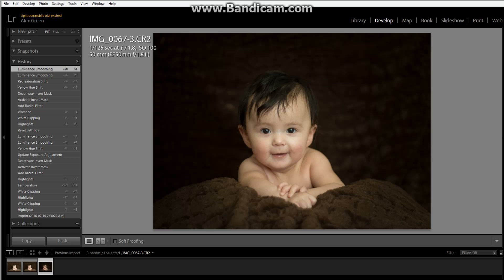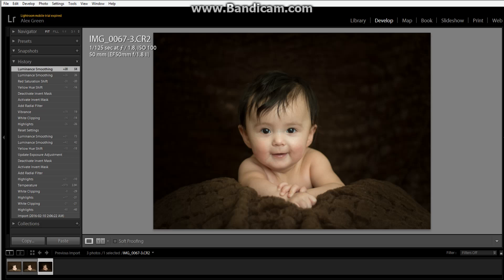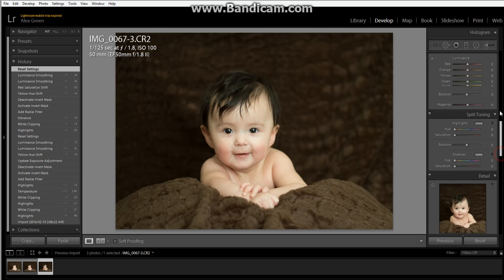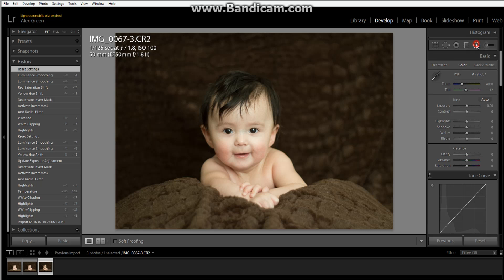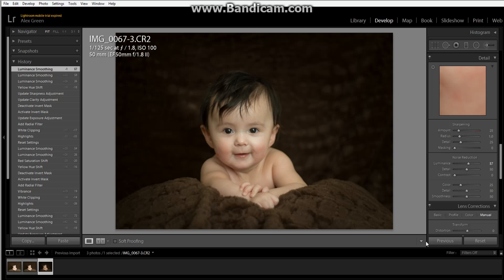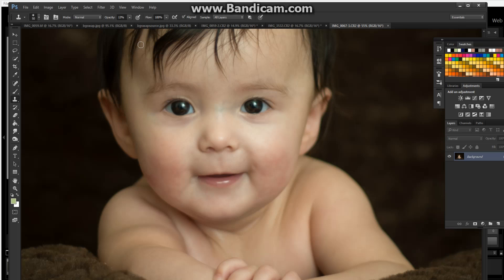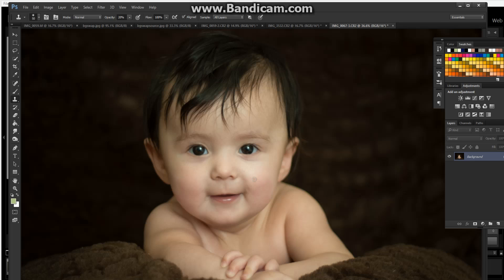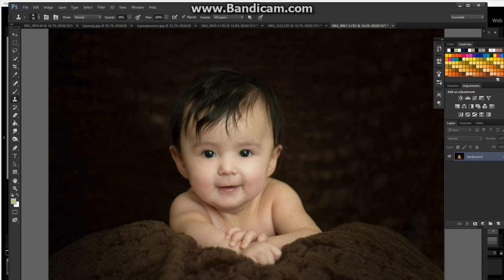Evening out Baby's Skin Tone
Just a few tips for Lightroom and Photoshop to even out some blotchy skin tones. Oh and at the end, I said the clone tool at ten percent to hide the eye circles, but it was really set at 20%. Ooops!